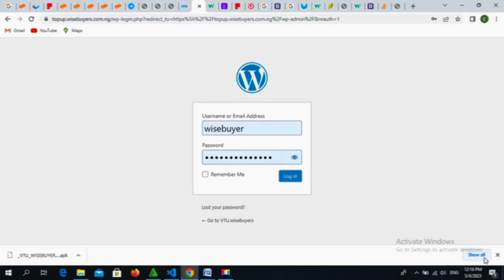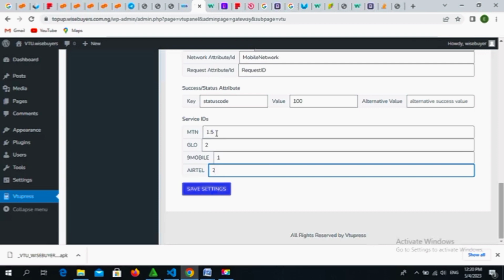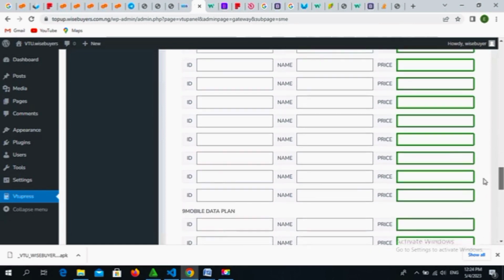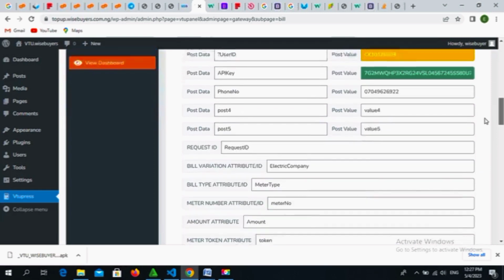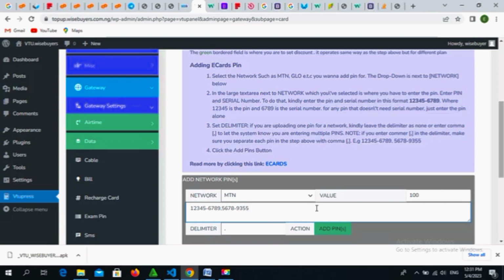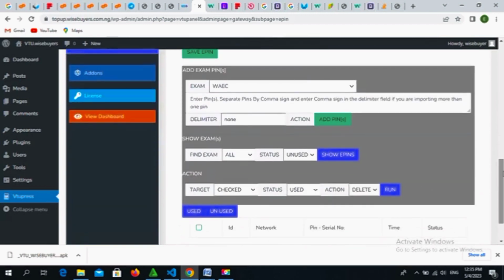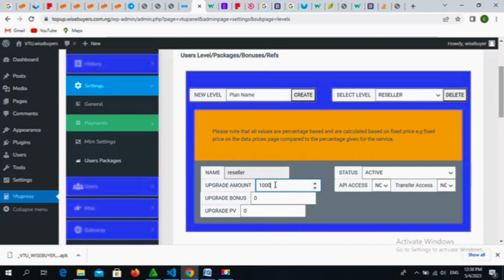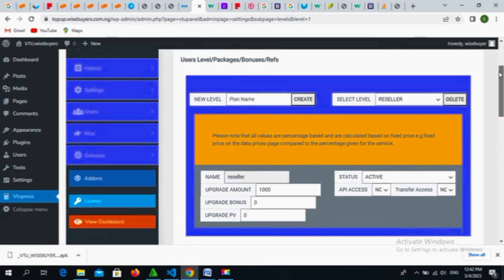How to Setup Price on VTUPRESS ADMIN DASHBOARD.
How to Setup your Price on VTUPRESS DASHBOARD part 1.